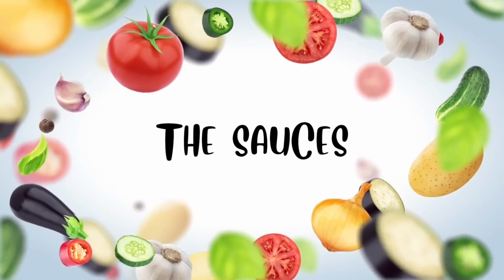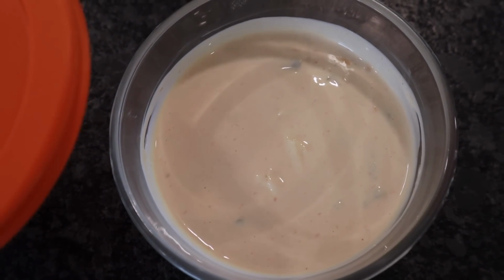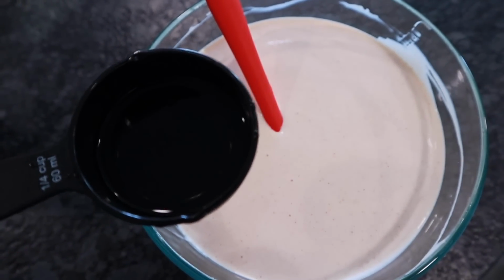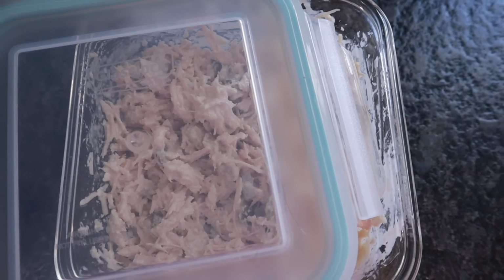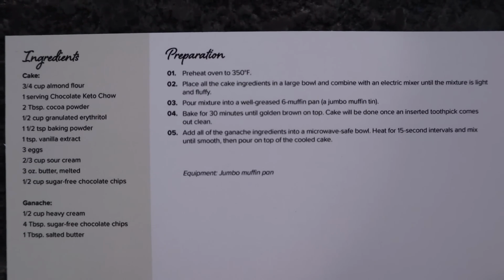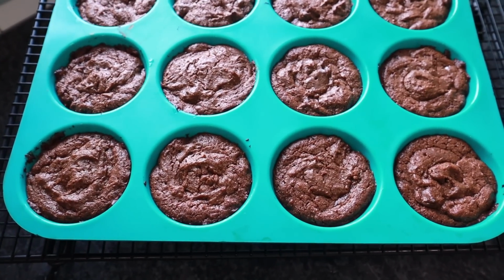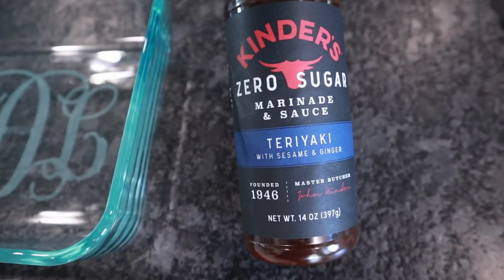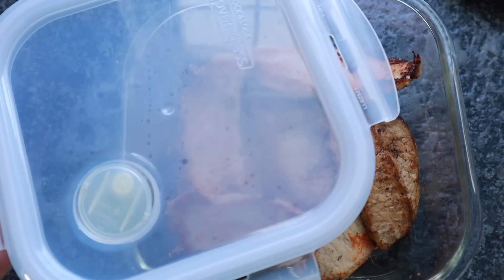Low Carb Meal Prep | Easy Keto Recipes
Easy keto/low carb meal prep. This week I'm making keto Yum Yum Sauce, Keto Big Mac Sauce, Slaw, & Keto Chocolate Mini Cakes. Links & discounts are below so you can save money when ordering online.

👇Mentioned in this video👇
*Flavor God discount: KRISTIDAVIS

*Silicone Baking set:

*Ebay Store

❤My Keto Must haves:
Air fryer liners: (easy clean up)

*Ninja blender:

🥤Mr. Coffee Iced Coffee Maker (perfect iced coffee)

🍨Cuisinart Ice Cream Maker:

*Bean Envy Milk Frother/mixer: (usually on sale)

*Meat Chopper:

*Silicone Baking set:

*Blue Diamond almond flour: (MY favorite!)

*Water Bottle I use:

💜I now offer channel memberships if you are interested in additional content. Check it out here:

Im currently taking ACV pills and the joint pills

I track my ketones & glucose!

code: KRISTIDAVIS

Code: KRISTI

Redmond Life (pink salt)
discount KRISTIDAVIS

📷Camera used in this video is a Canon M50: